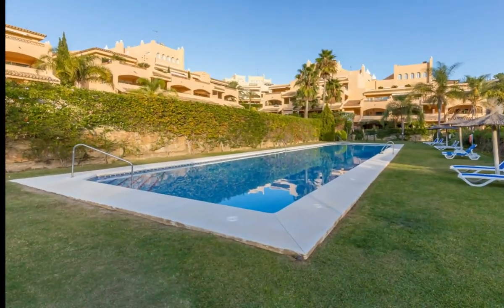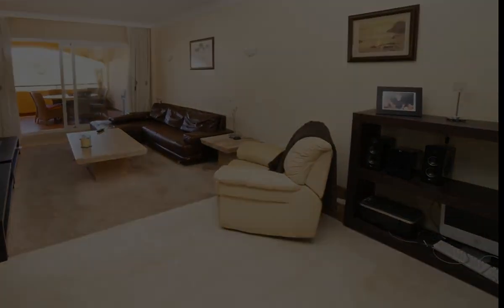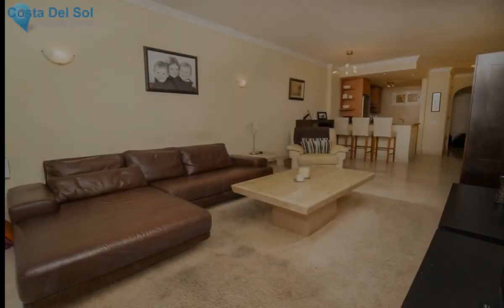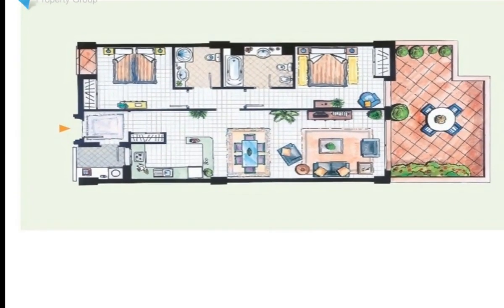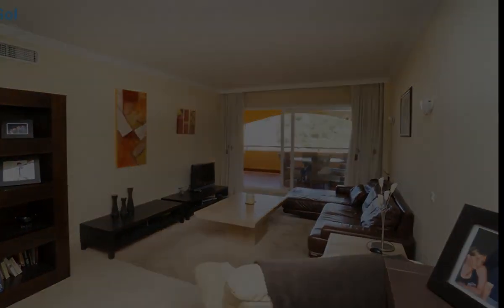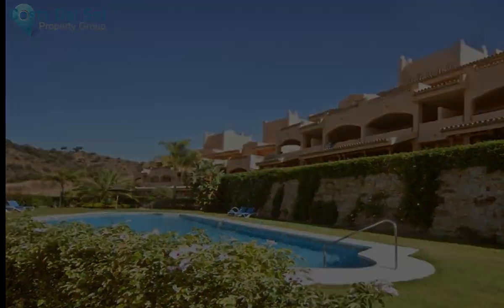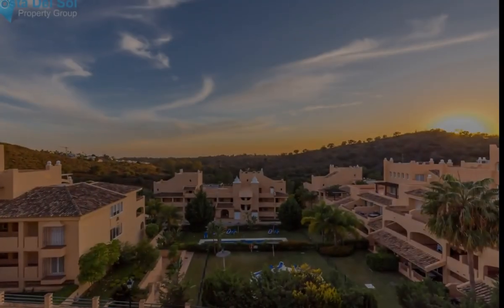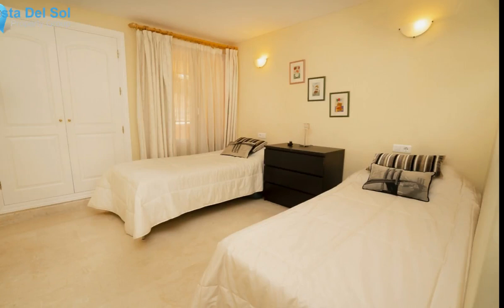2 Bedrooms Middle Floor Apartment in Elviria, Costa Del Sol FOR SALE &euro; 220,000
2 Bedrooms Middle Floor Apartment in Elviria, FOR SALE &euro; 220,000Just reduced in price! Two bedroom appartement in Elviria

Nice apartment with mountain, pool and sea views. The apartment is located on the first floor and has 2 bedrooms, 2 bathrooms, nice living/dining area, fully fitted open plan kitchen with breakfast bar, separate laundry area and a covered terrace with the evening sun. The apartment has marble floors, built in wardrobes in both bedrooms and the entrance hall, air conditioning hot/cold. Underground parking and storeroom included in the price.The complex has 24 hours security!

Santa Maria Village is located in Elviria. The complex offers 24h security with security guard and cameras. Spacious well maintained gardens with 4 swimming pools and 4 children pools. Lovely green surroundings but yet close to the bustling town of Elviria with lots of restaurants, supermarkets, banks and not to forget the beautiful sandy beaches and santa maria golf. Malaga airport is a 30 minute drive and Marbella centre 10 minutes.Covered Terrace;Lift;Fitted Wardrobes;Private Terrace;Utility Room;Ensuite Bathroom;Marble Flooring;Double GlazingUrbanisation To view and enquire about this property please